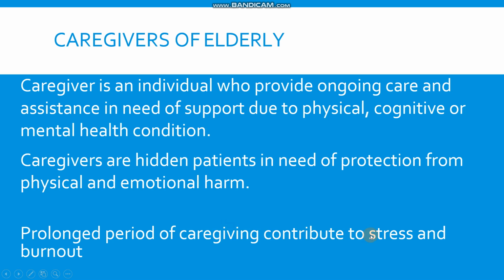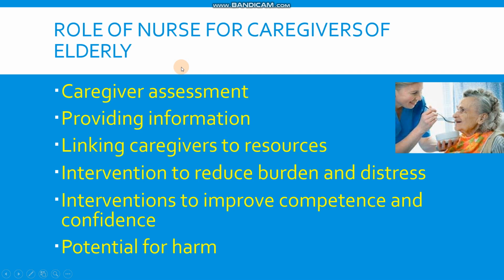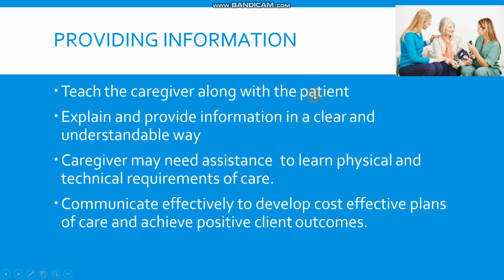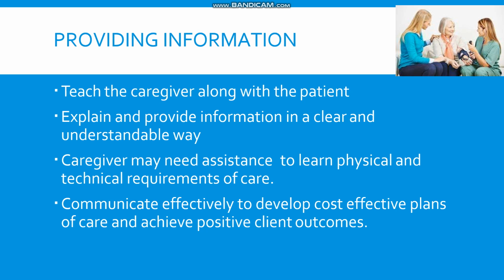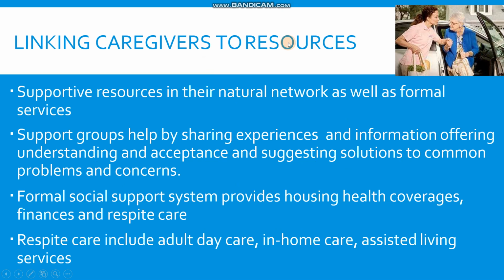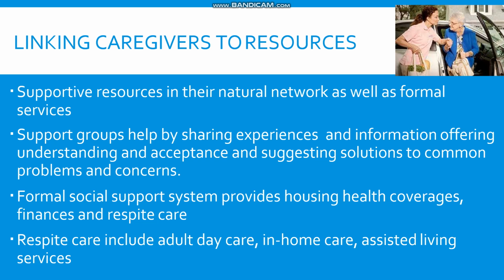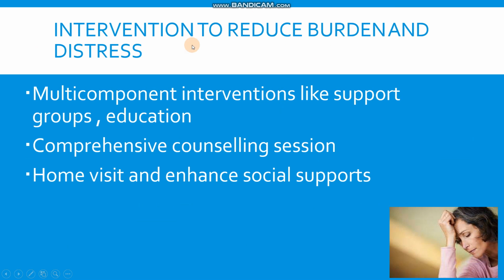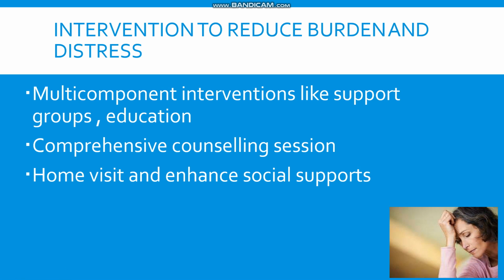Care giver care 1